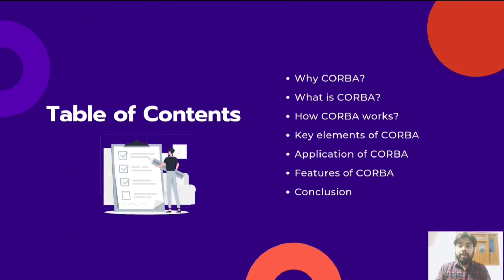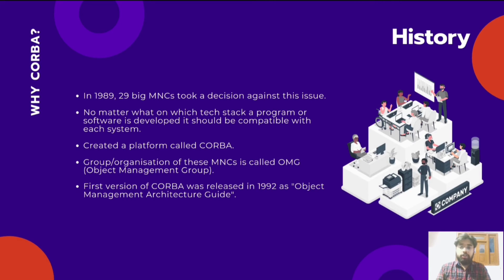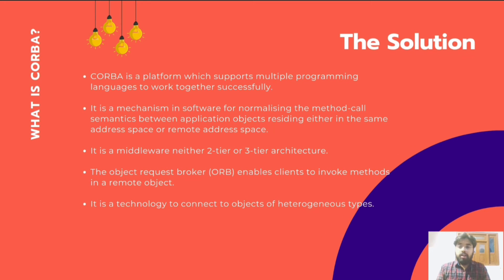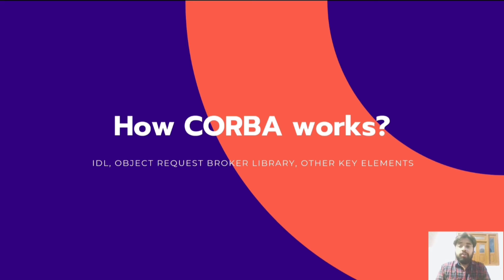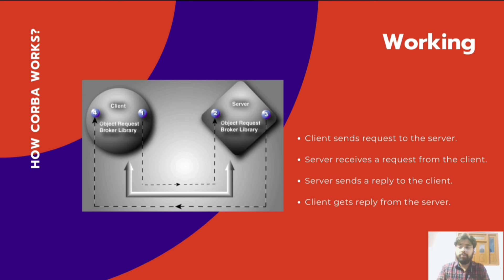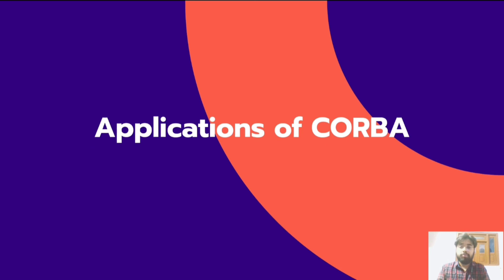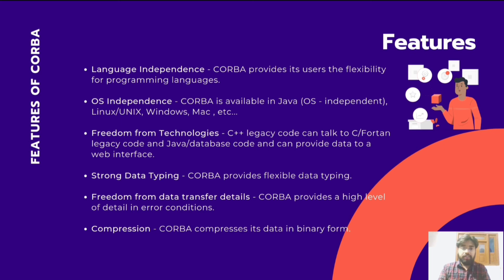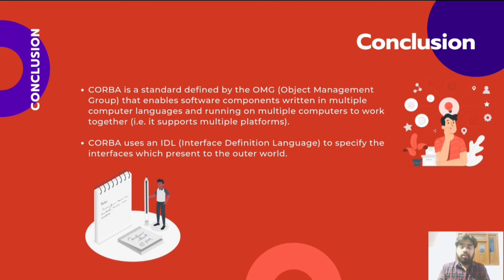CORBA | Common Object Request Broker Architecture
Hey there! I'm Garvit Saxena. I'm a full stack web and mobile developer currently pursuing M.Tech (IT) 5 year integrated course from IIPS, DAVV.

This video is part of our internal assessment of M.Tech curriculum in which we'll be discussing about CORBA which stands for Common Object Request Broker Architecture which is guided by our honourable professor Dr. Nitin Nagar Sir.

The topics that we'll be covering in this video are -

- Why CORBA?
- What is CORBA?
- How CORBA works?
- Key elements of CORBA
- Applications of CORBA
- Features of CORBA

Timecodes
0:00 - Introduction
0:34 - Table of contents
0:48 - Need of CORBA
1:24 - History of CORBA
2:24 - CORBA - The solution
3:18 - Types of objects in CORBA
3:46 - IDL (Interface definition language)
4:38 - Working of CORBA
5:14 - Other key elements
6:12 - Applications of CORBA
7:00 - Features of CORBA
8:12 - Conclusion